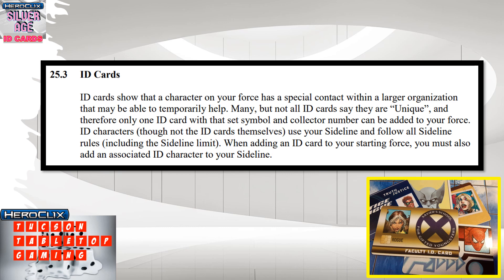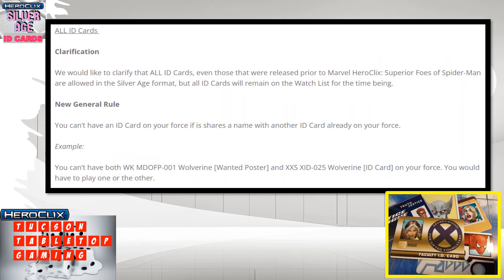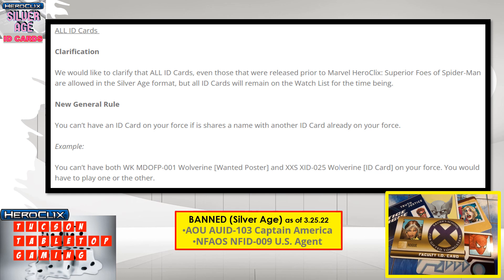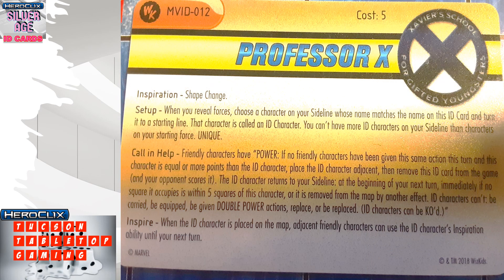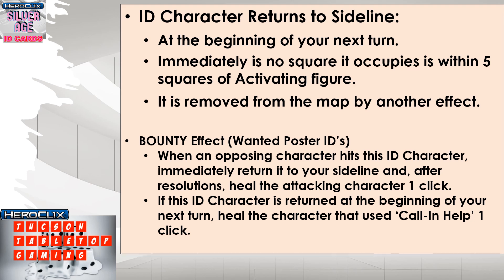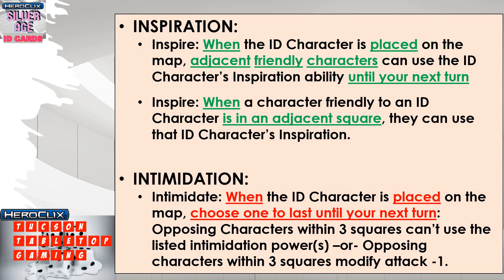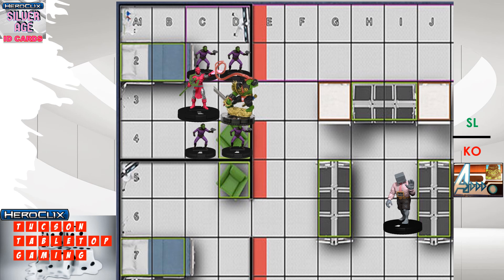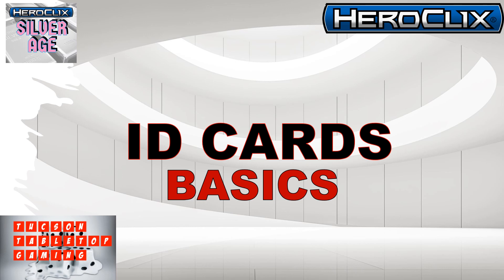Heroclix ID Cards - Basics - How to Play Heroclix 2022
Learn how to use ID Cards in Heroclix. Join us for this refresher on ID Cards that you can use in Silver Age Heroclix events.

19:26 - Game Example